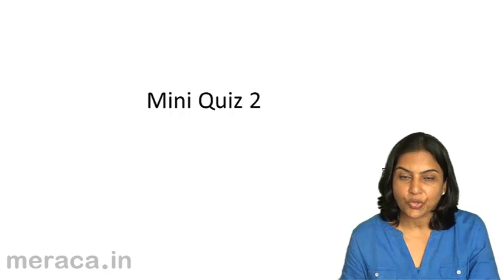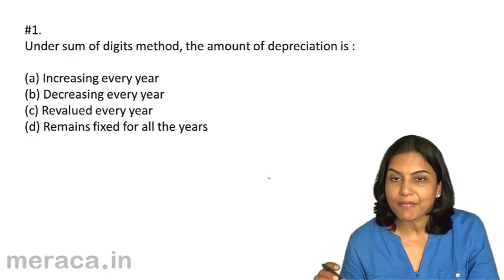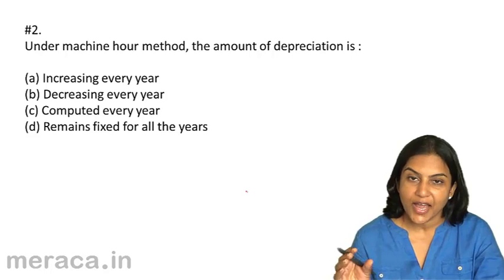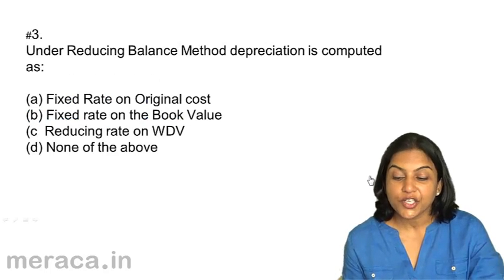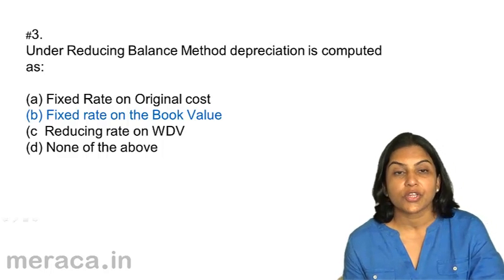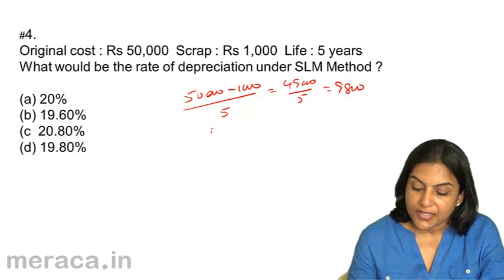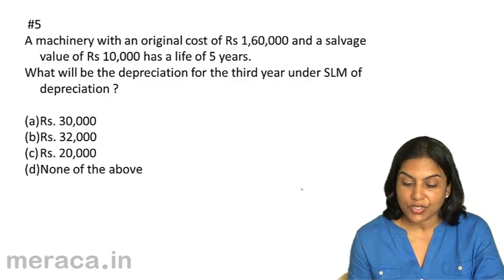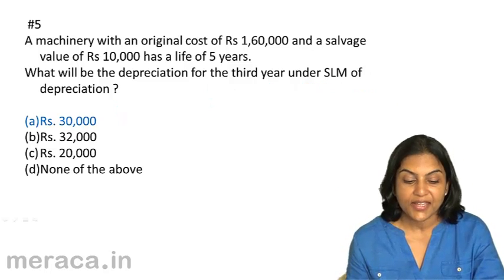Questions and Answers | Depreciation Accounting | CA CPT | CS & CMA | Class 11 | Class 12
Quiz on Measurement of Depreciation, Learn for Free Depreciation , we have covered What is Depreciation?, How do we Measue Depreciation, Methods of Depreciation and Depreciation Related Topics.For Details